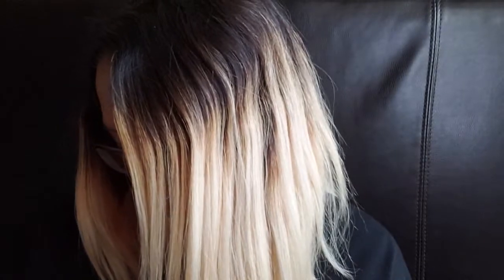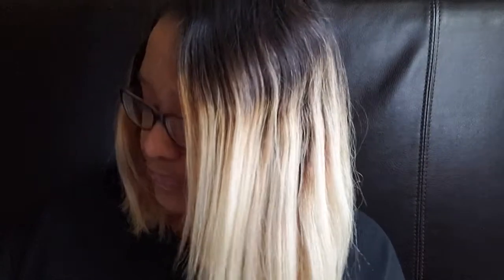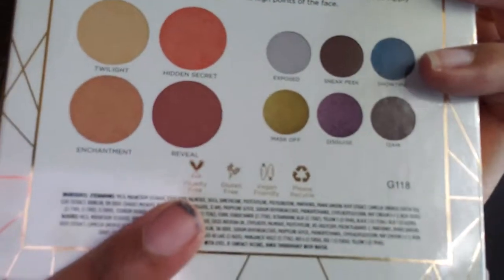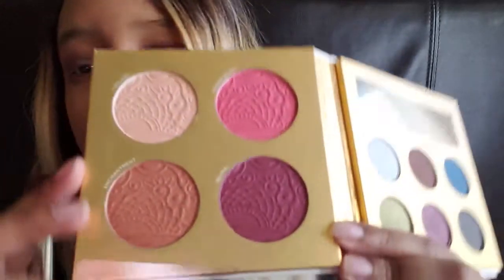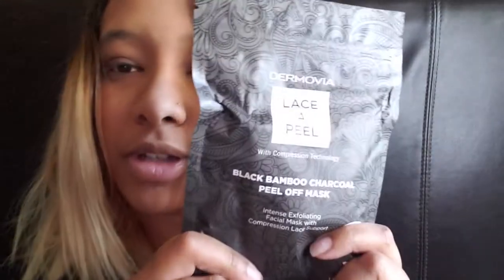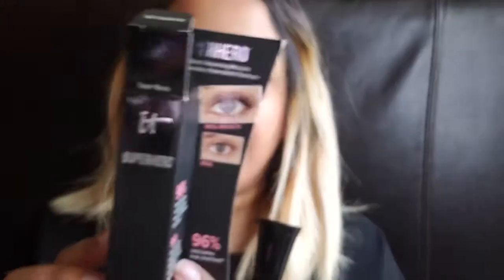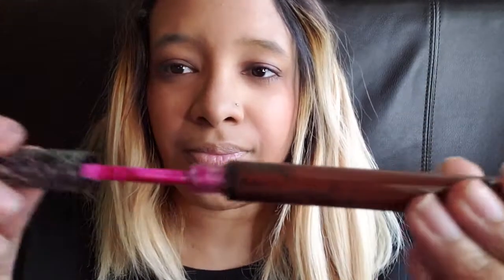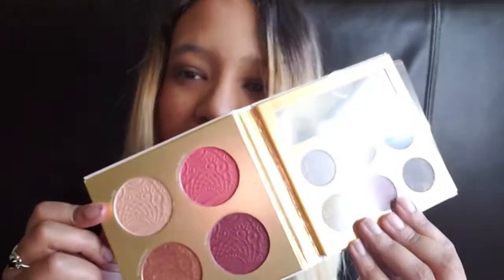October Boxycharm Unboxing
Opening my October Boxycharm!!!